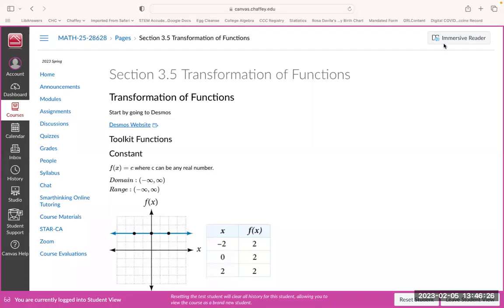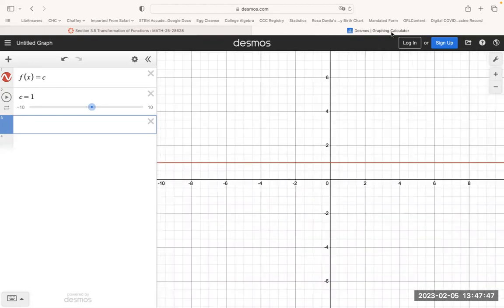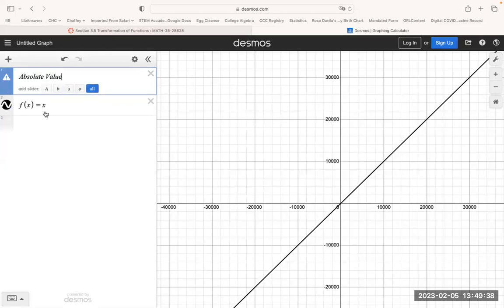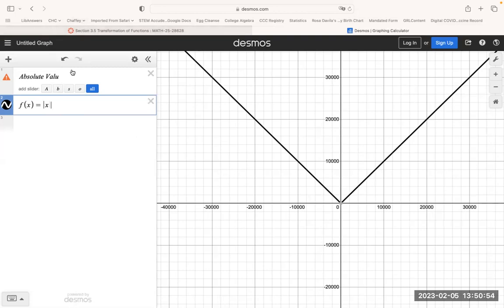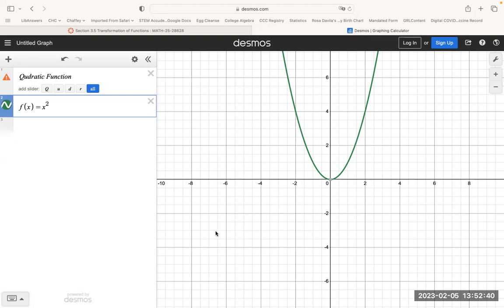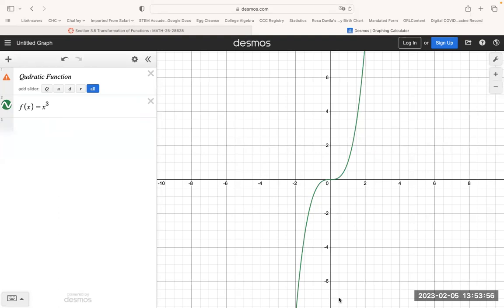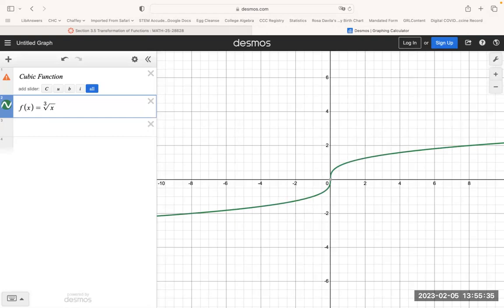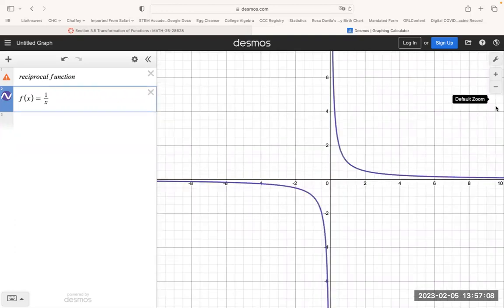Chapter 3 Section 5 Toolkit Functions